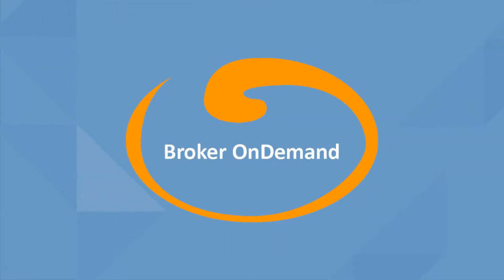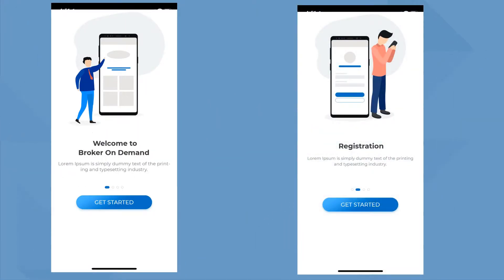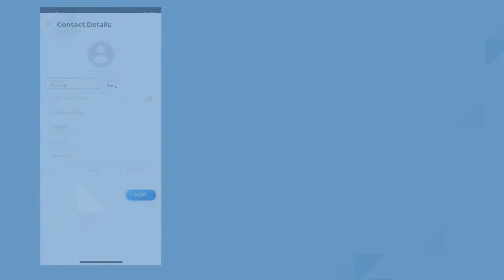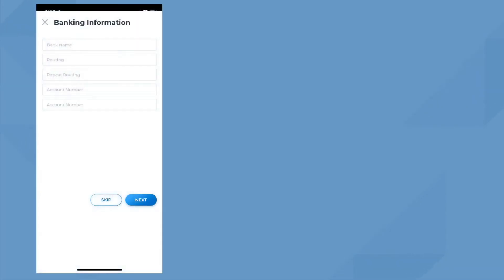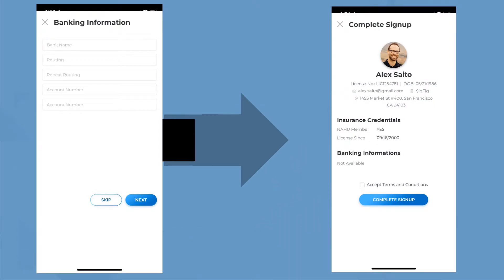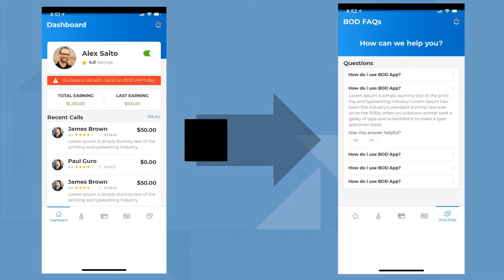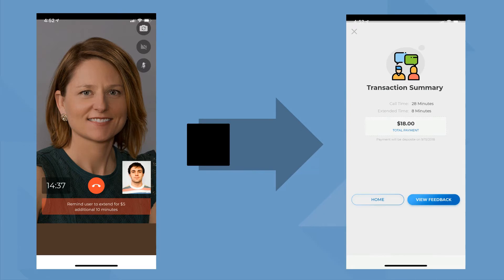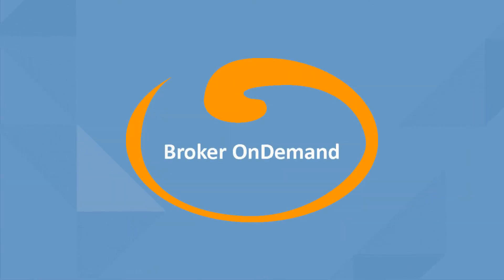BOD Explainer Windows